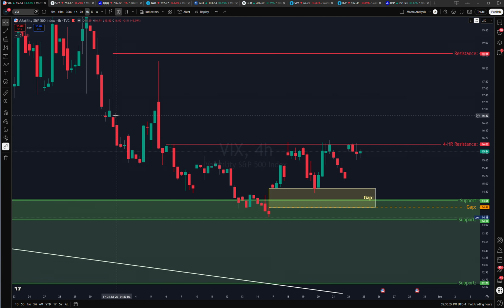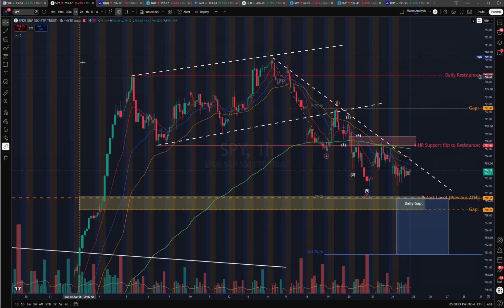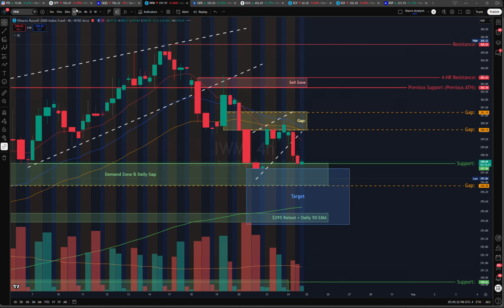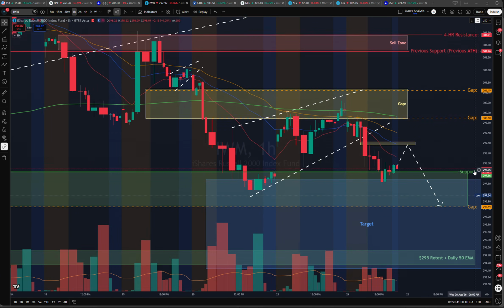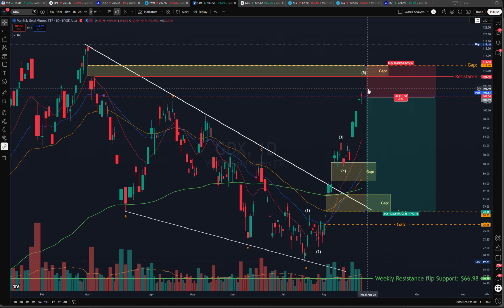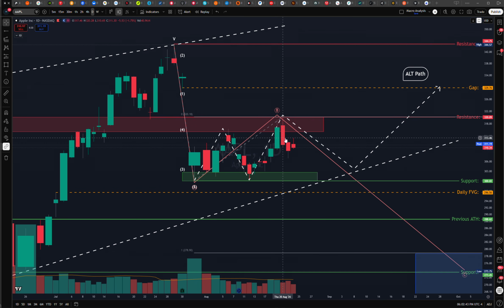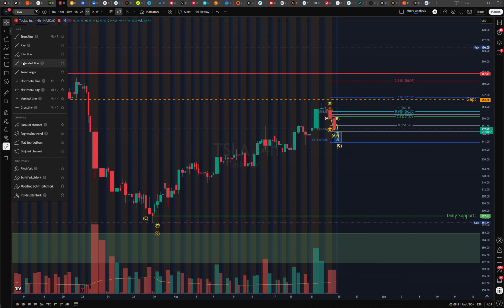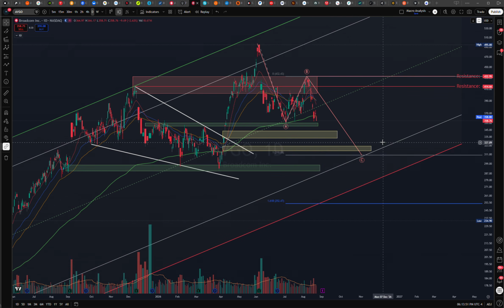AH Charts Aug 24, 2026 - Post Market Update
Tickers covered: $VIX $SPY $QQQ $GDX $GLD $AAPL $AMZN $GOOGL $NVDA $TSLA $BTC $COIN $AVGO